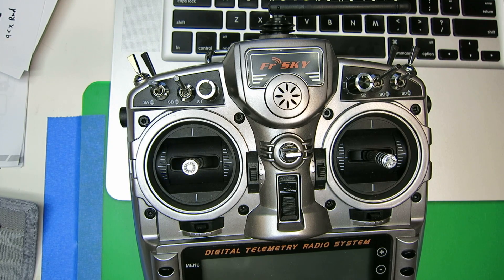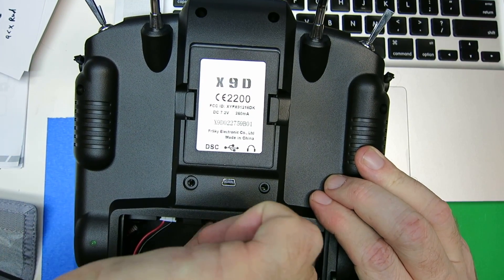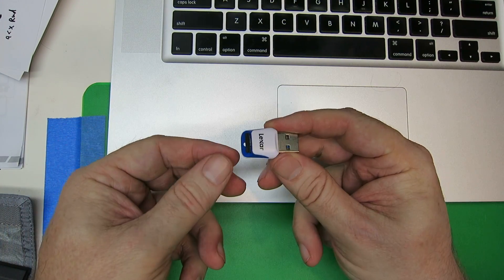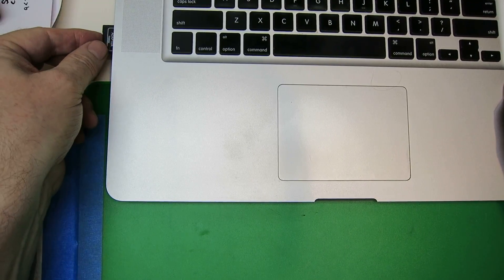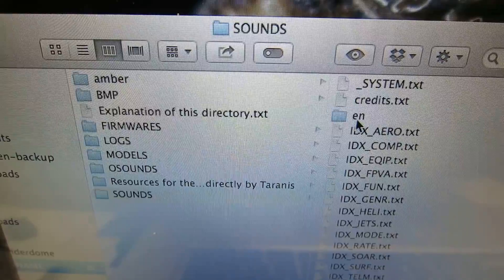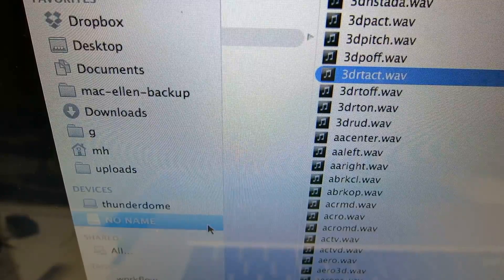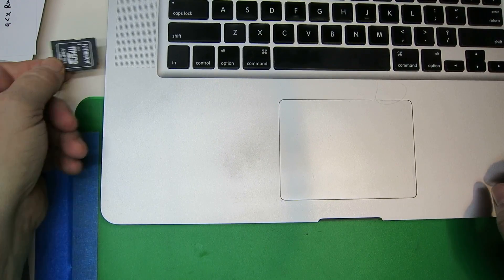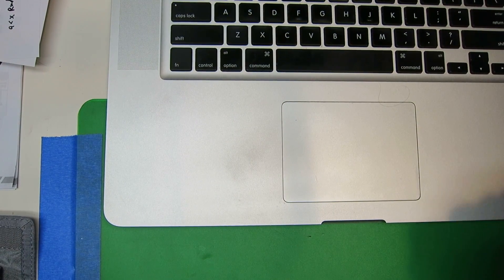Installing Sound Files onto the Taranis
No problem if you don't have the Taranis USB drivers!  Just take the Micro SD card from the Taranis and attach it to the computer directly.